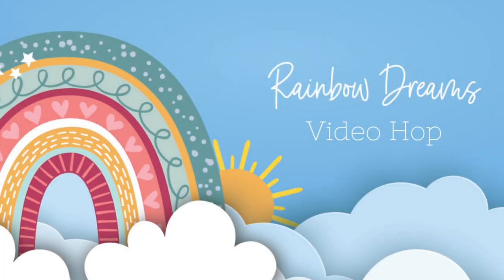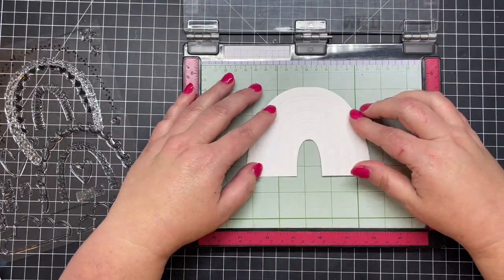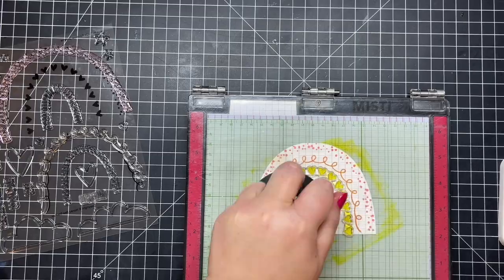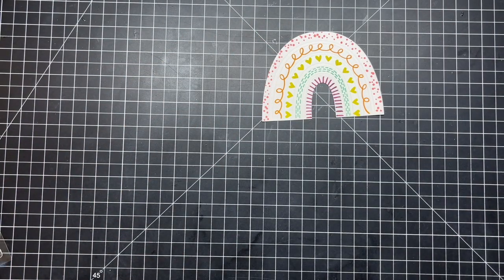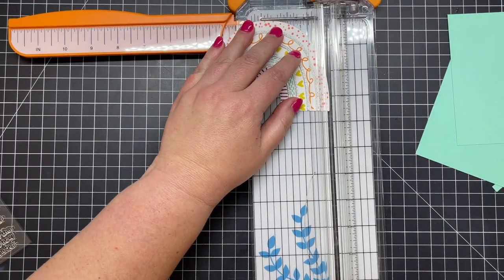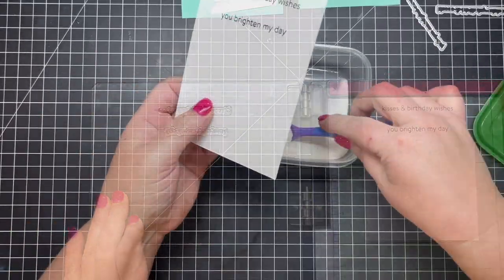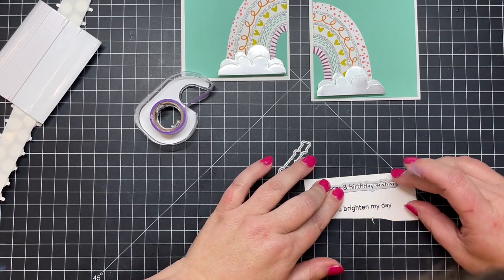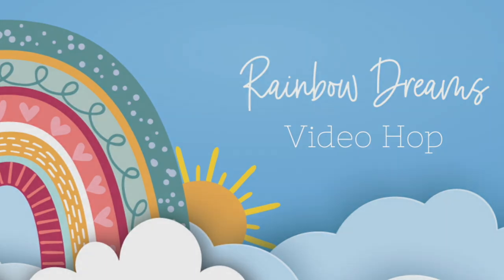Rainbow Dreams Video Hop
*** Nancy Davisson and White Space are the winners of the video hop!

Hello Crafty Friends! We are having a fun video hop to celebrate the Rainbow Dreams Mini Release! We will be giving away TWO $25 Gift Cards (one each) to the lucky winners! Keep reading for details on how to enter to win this fabulous giveaway.
Comment before 6/7/22.
** Leave a comment along the hop, starting here!

HoneyBeeStamps.com